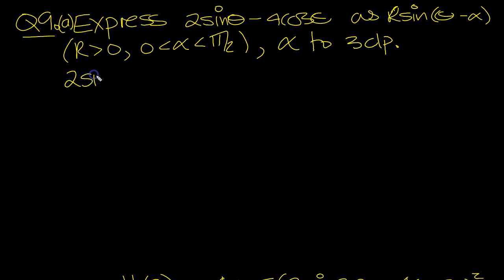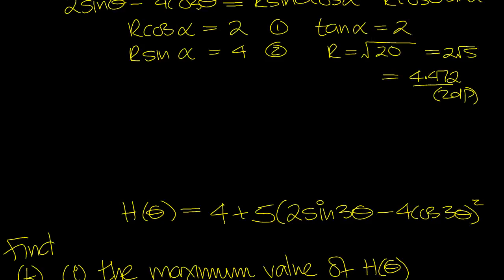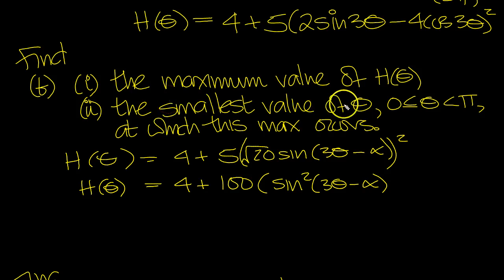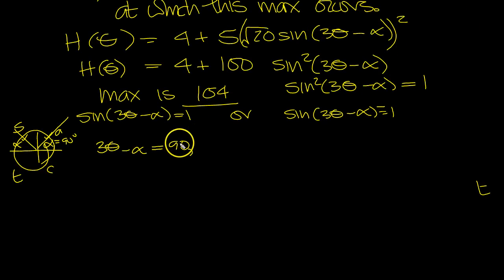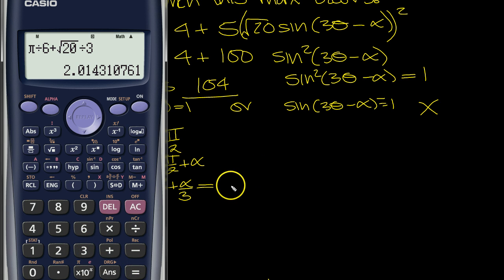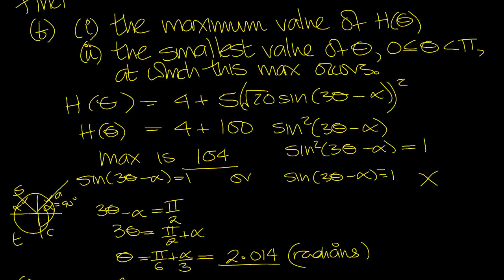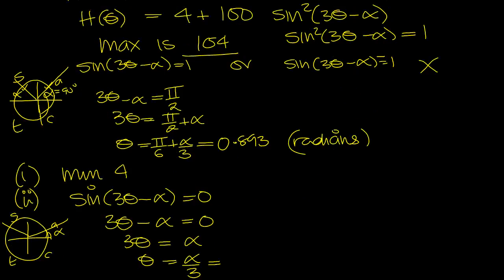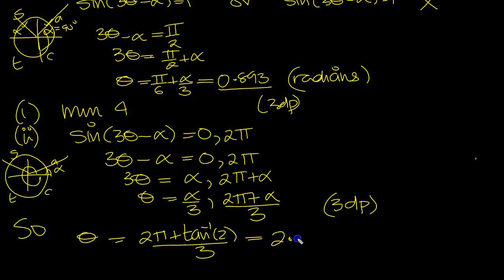EdExceloMathematicsoC3o2014oQ9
EdExcel Mathematics C3 2014